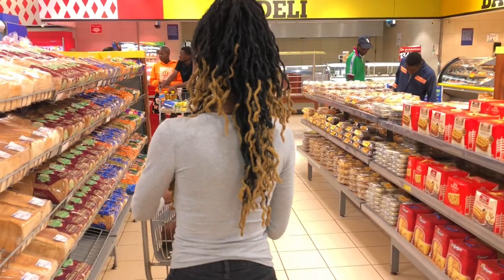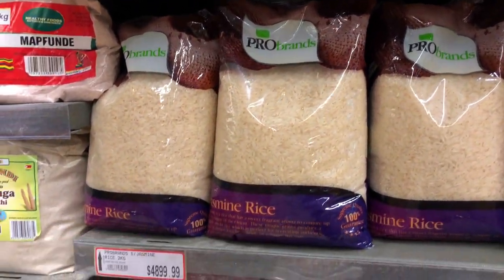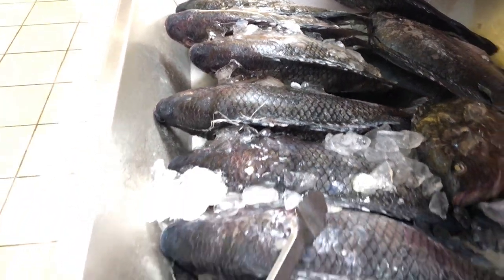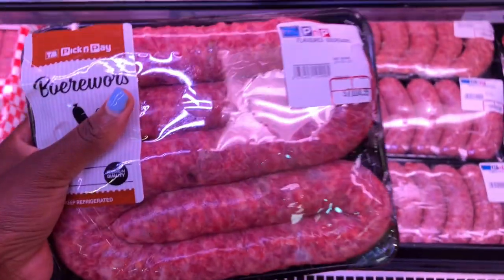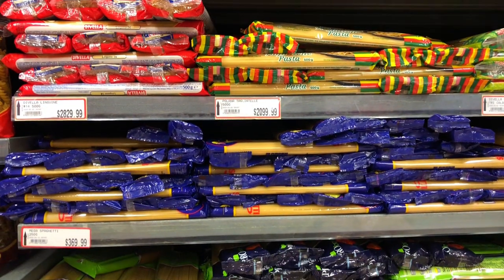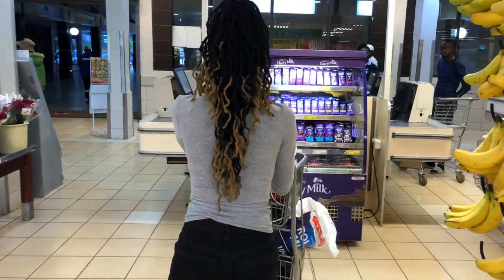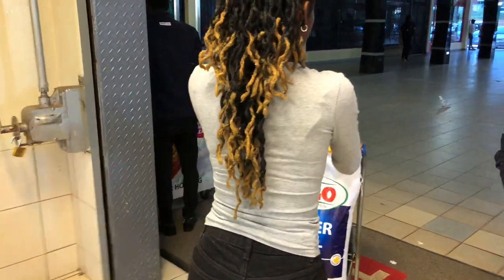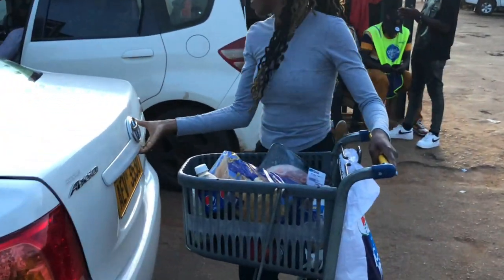Cost of Living in Zimbabwe 2023 | Is Food Really Expensive?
This video shows the prices of grocery essentials that one would need in an average Zimbabwean household.